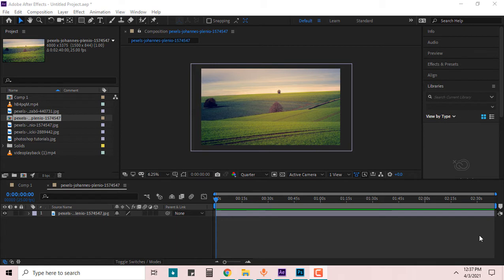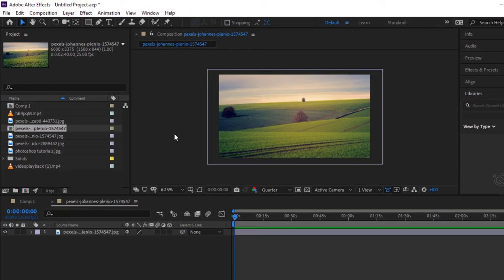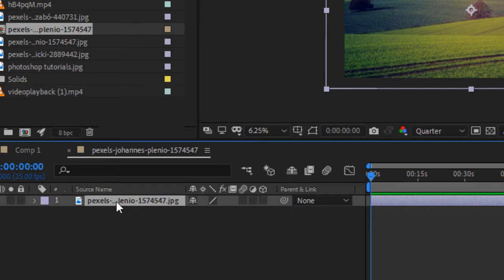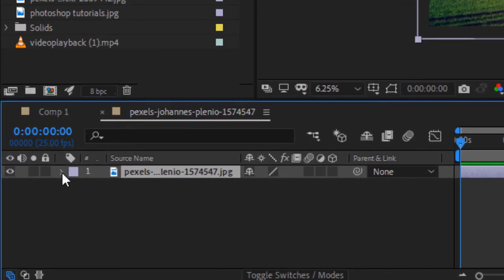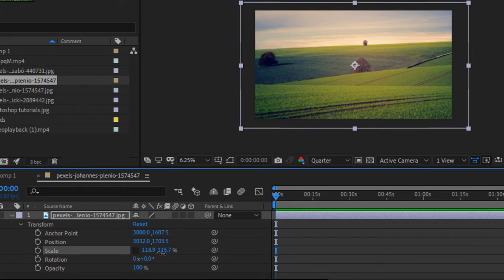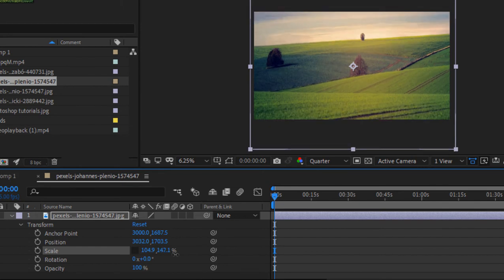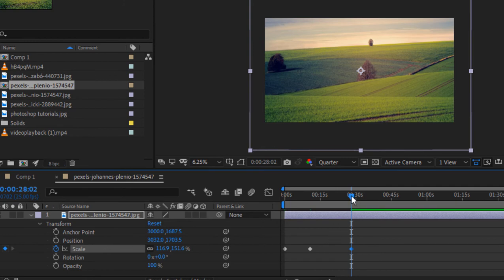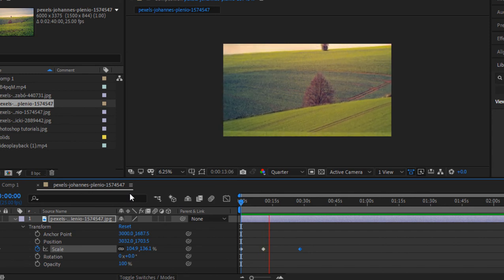After Effects Tutorial - How To Scale Elements?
Scaling in after effects?

✴️INTRO:
In this After Effects CC Tutorial, you will learn the easiest way to scale pictures and videos.   Scaling in after effects are basic skills however it is very important techique which is a need to know. (Scaling)

Along the way, you’ll learn how to scale elements by animating with keyframes.

2021| TLT STUDIO